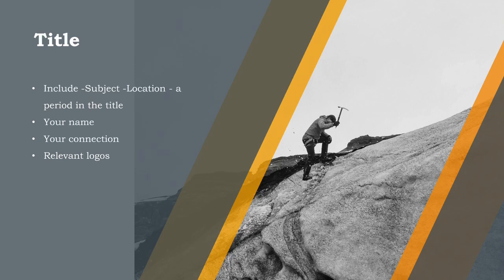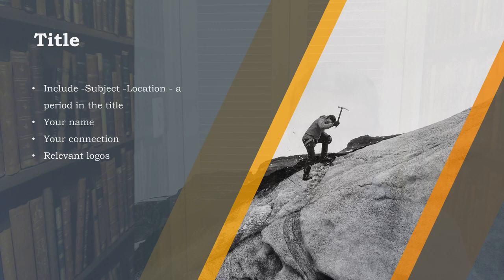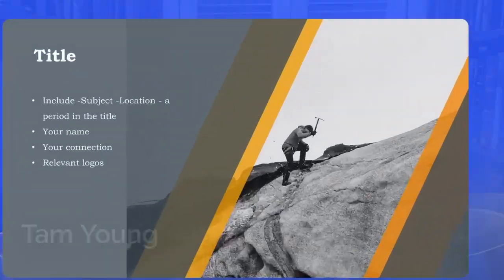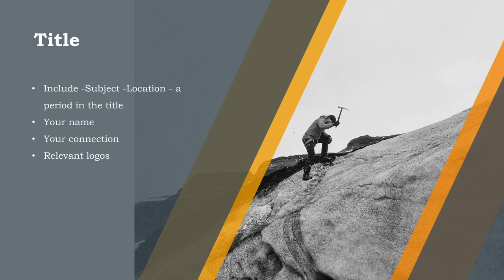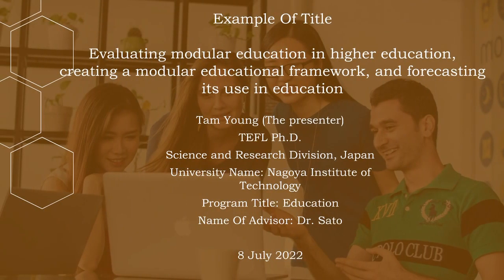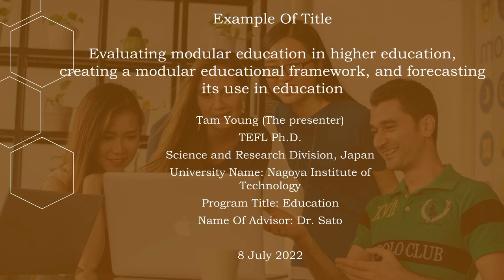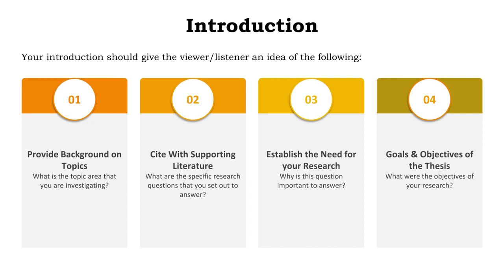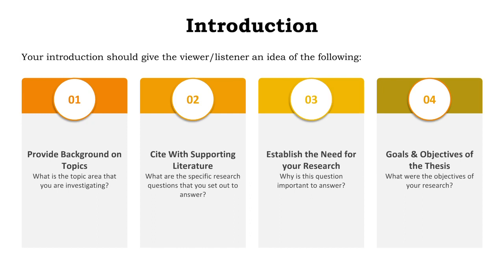Research Presentation Guidelines 1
This video is video 1 of 10 about giving a research presentation.

I hope you find it useful if you would like to give a presentation related to your research.